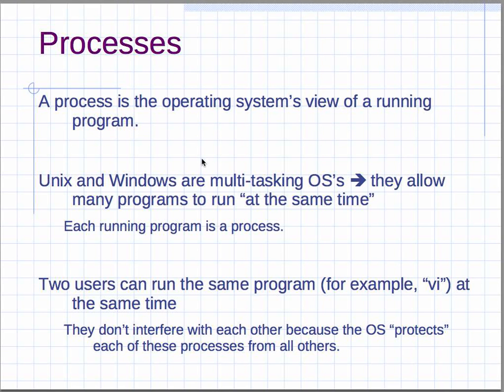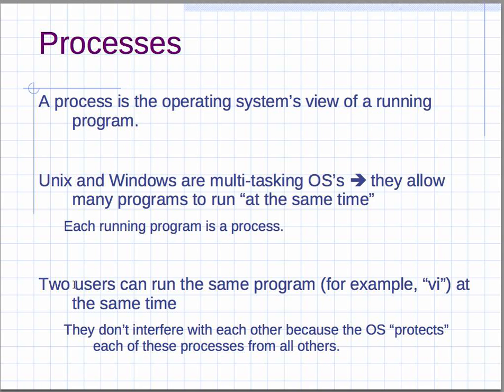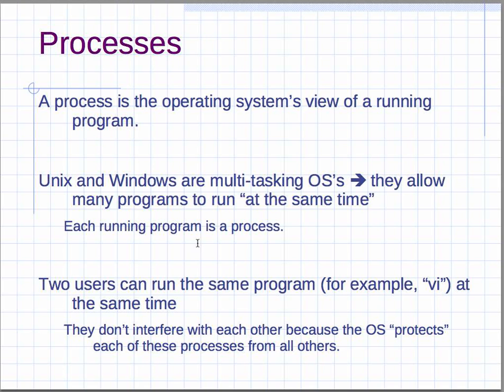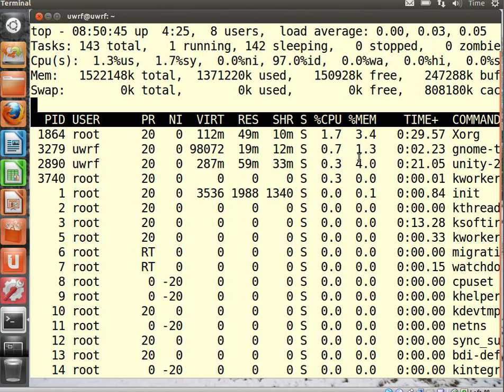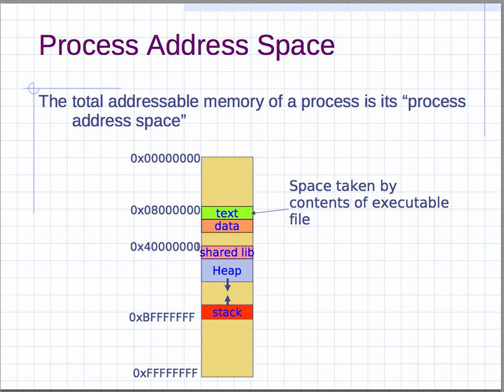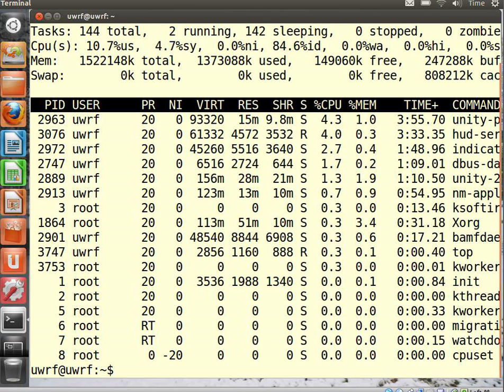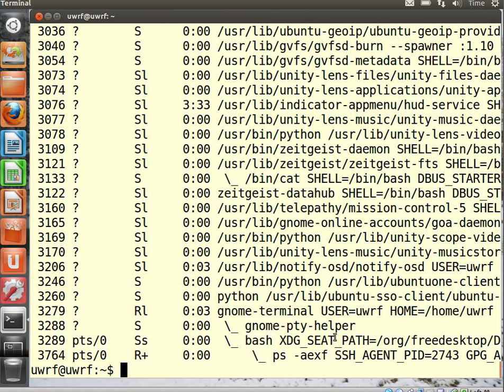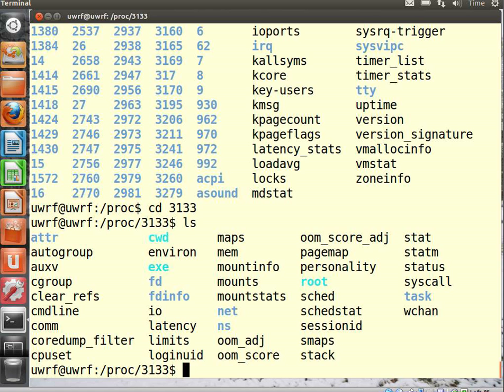CSIS 248 Lecture 20 part 1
Processes
- Definition of process
- Multitasking and process address space
- Looking at details of processes